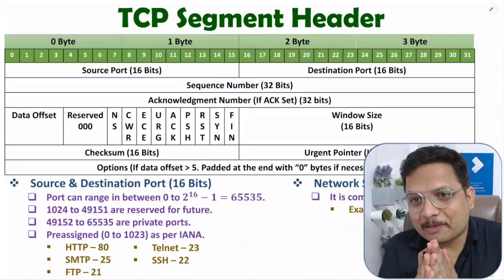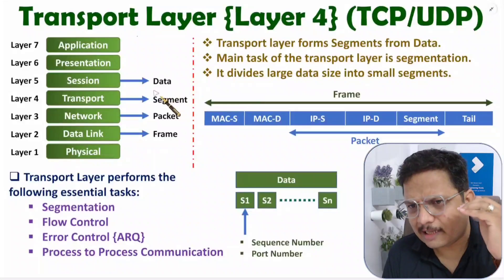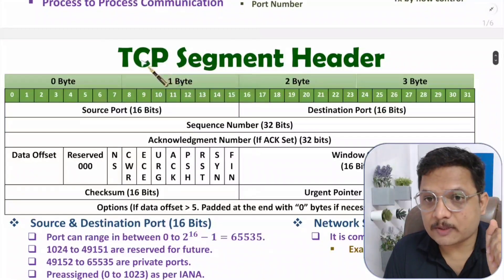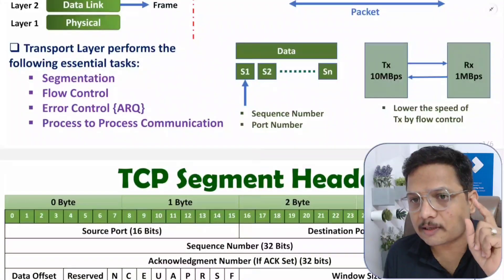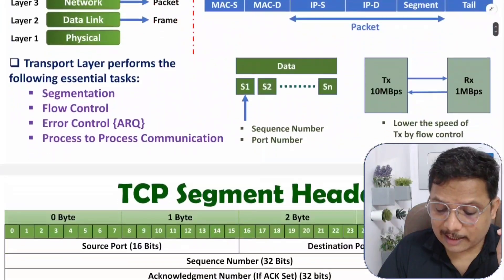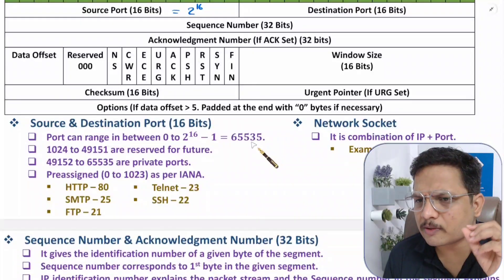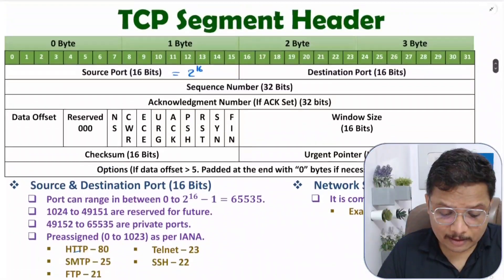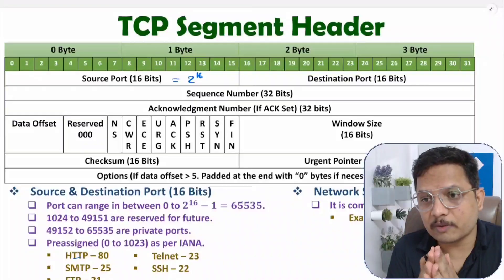Port Number and Network Socket in TCP Segment Header | Computer Networks | TCP Header Concepts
Port Number and Network Socket in TCP Segment Header in Computer Networks is explained with the following timecodes:

0:00 - Port Number & Network Socket in TCP Segment Header - Computer Network
2:40 - Port Number in TCP Segment Header
6:44 - Network Socket

Port Number and Network Socket in TCP Segment Header in Computer Networks is explained with the following Outlines:
0. Computer Network
1. Transport Layer
2. TCP Segment Header
3. Port Number in TCP Segment Header
4. Network Socket